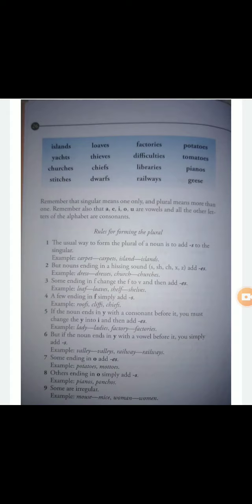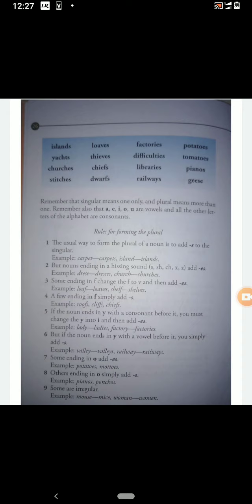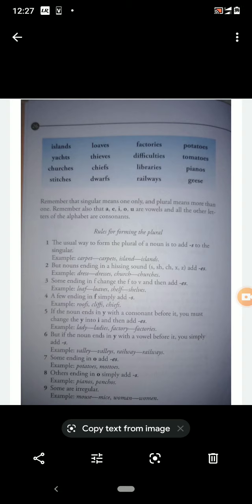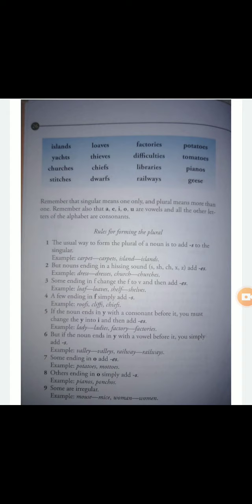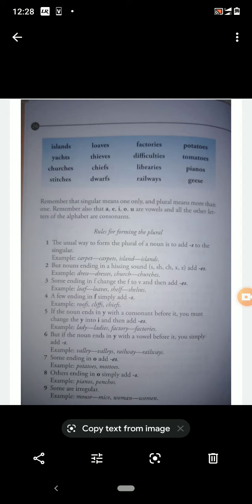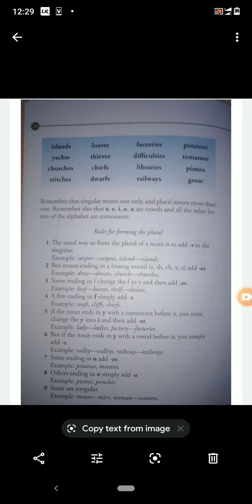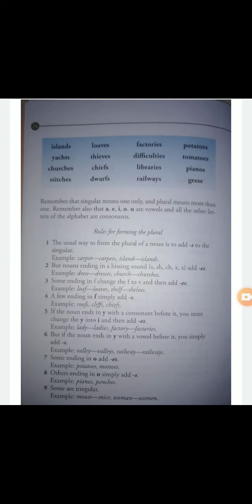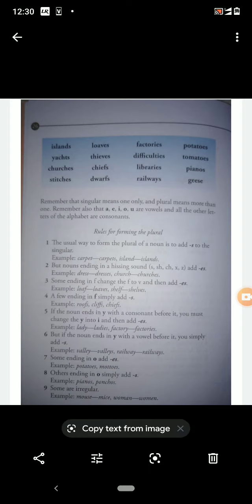CL 4 ENGLIT WPS (PART 2)21 AUG